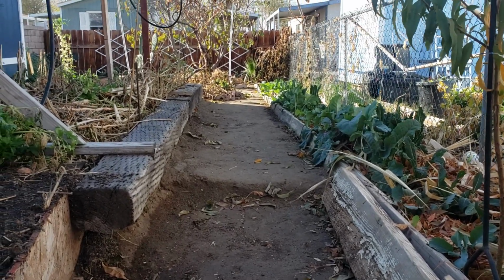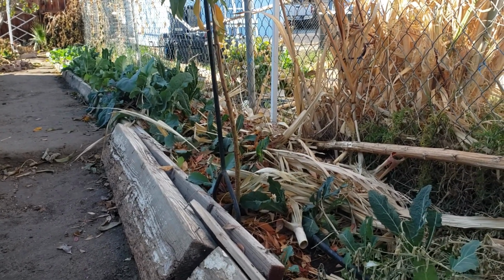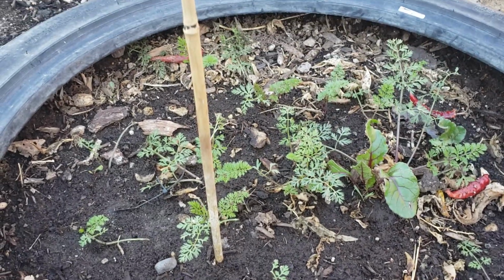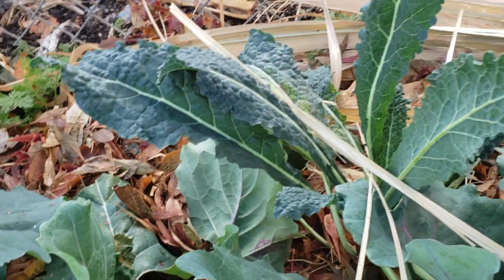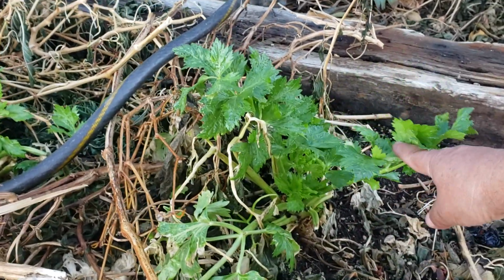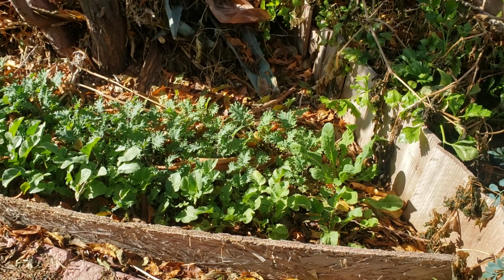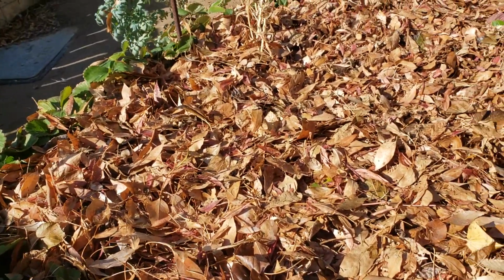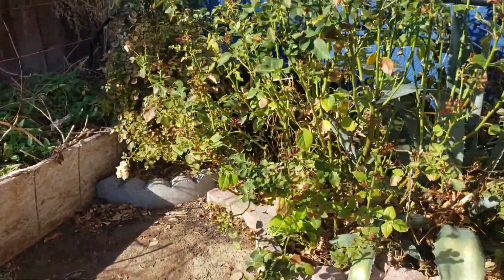November 2019 Garden Tour